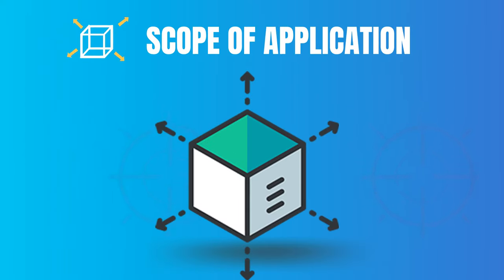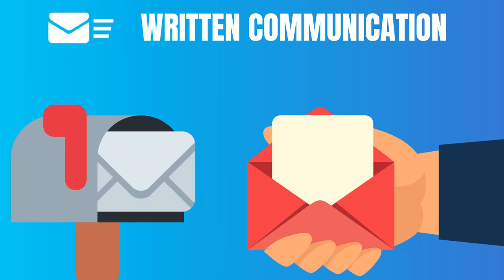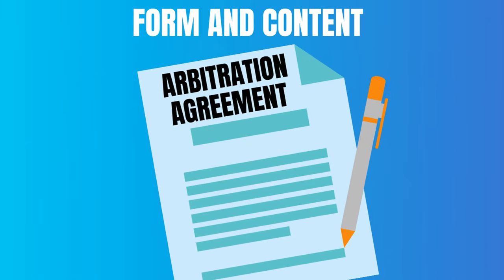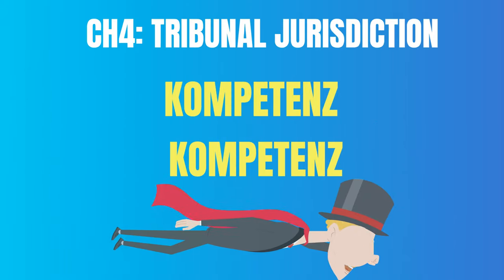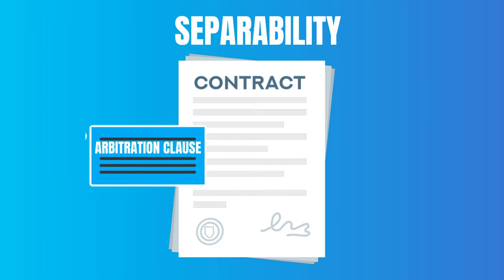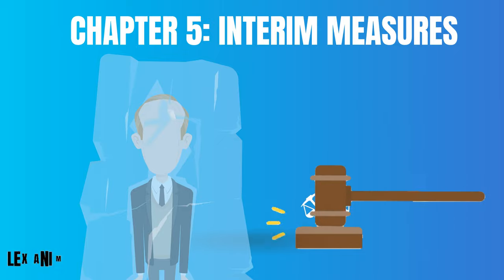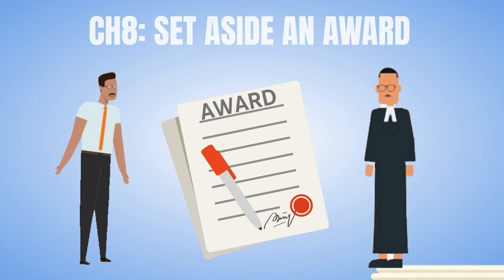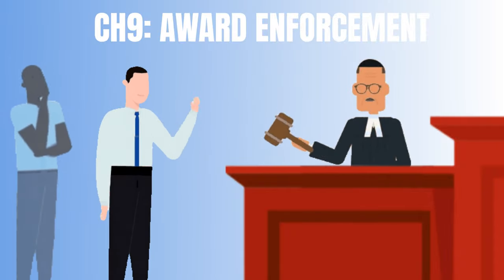UNCITRAL Model Law on Arbitration explained in a nutshell | Lex Animata | Hesham Elrafei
The Uncitral Model Law on Arbitration, is an international legal framework that provides a set of provisions on international commercial arbitration conduct and management.

It is one of the three pillars of arbitration created by the UN, to assist countries with different legal systems in harmonizing their arbitration laws.

As the model law is not a treaty, governments are free to copy or modify it, and over 70 jurisdictions have already used it.

The model law consists of 36 articles, divided into nine chapters, covering all stages of the arbitration, from the limitation of court intervention to the recognition and enforcement of the award, by balancing between the parties freedom to choose their own procedure, and the need to provide default rules to fill potential gaps.

The first introductory chapter explains the model law's scope of application, the main terms and definitions, when arbitration is considered international, when written communication is received, Waiver of the right to object, and which court or authority can assist and supervise if needed.

Chapter 2 discusses the Arbitration agreement, in terms of its form and content.

Chapter 3 describes the composition of the arbitral tribunal , like the number of arbitrators, their appointment,  how to replace or terminate one,  and when it is possible to challenge his mandate.

Chapter 4 discusses the tribunal's jurisdiction and Competence to Decide on its Own Jurisdiction, as well as the separability of the arbitration clause from the mother contract.

 Chapter 5 addresses the tribunal's and court's authority, to order TEMPORARY measures, to maintain the status quo until a final award is made.

Chapter 6 discusses the conduct of the proceedings, such as the parties' right to be treated equally, when the arbitration begins, what language will be used , what rules govern the procedure, where the arbitration takes place, and whether or not there will be a hearing, in addition to the exchange of pleadings between the parties, and the tribunal's power to proceed with the arbitration whenever a party is uncooperative, and its power to ask the court for help in taking evidence, or to appoint an expert to provide his opinion on a technical matter.

Chapter 7 Explains how an award is made  , Like what are the rules applicable to the dispute's subject matter, the majority of votes required to take a decision by the arbitrators , The settlement of the dispute during the proceedings, What to include in the content of an award, like the writing and signature and place of arbitration , when is it possible to amend , correct or clarify an award, And When the arbitration comes to an end.

Chapter 8 deals with when it is possible to ask the court to set aside an award,  and the grounds for that challenge.

And lastly, chapter 9 deals with recognizing and enforcing an award and the available grounds to challenge that enforcement.